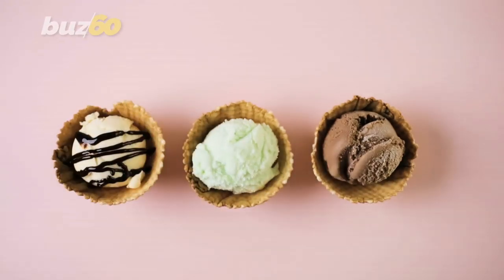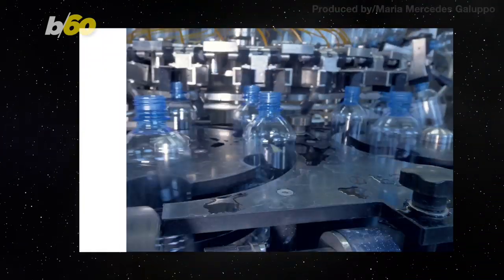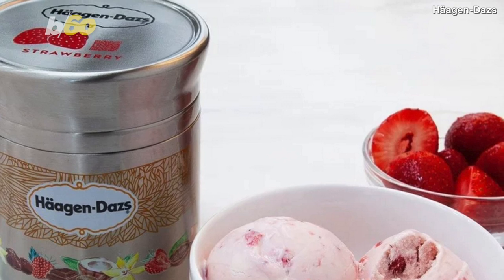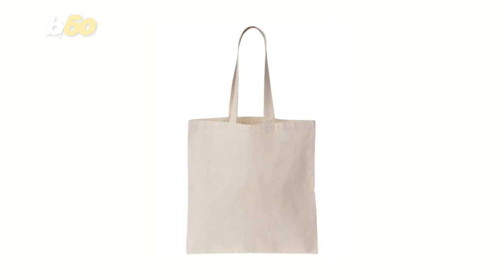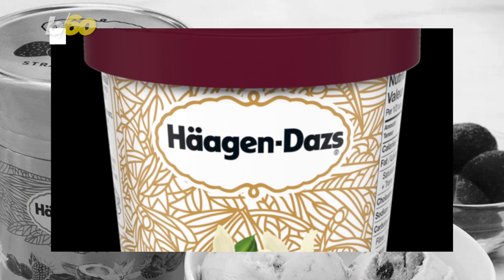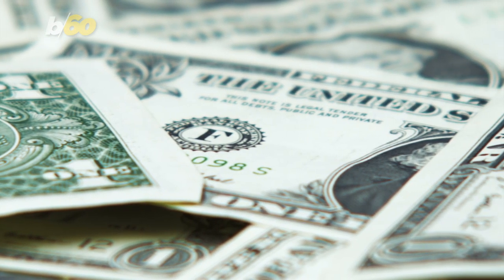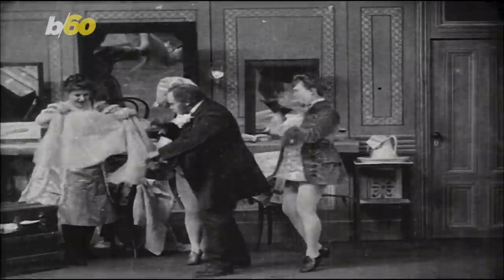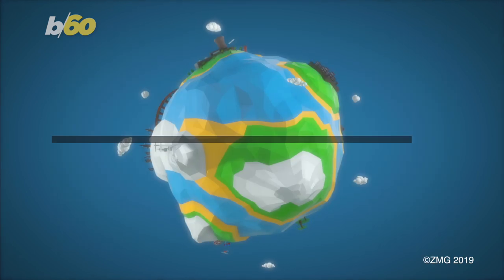This Favorite Big Brand Ice Cream is Testing Reusable Containers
Next time when I scream, you scream and we all scream for ice cream we could also be helping our planet. Buzz60's Maria Mercedes Galuppo has more.